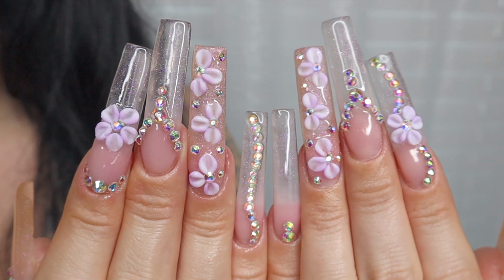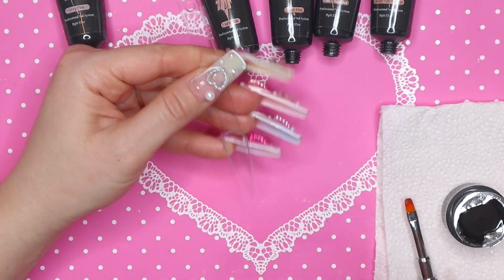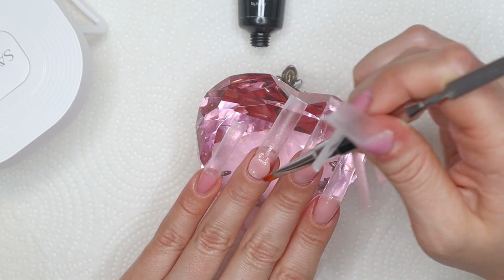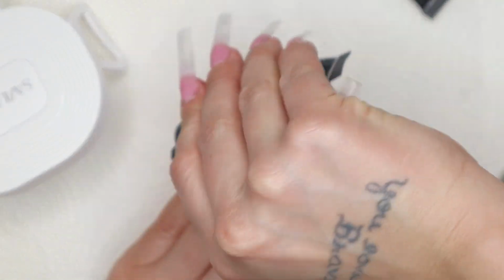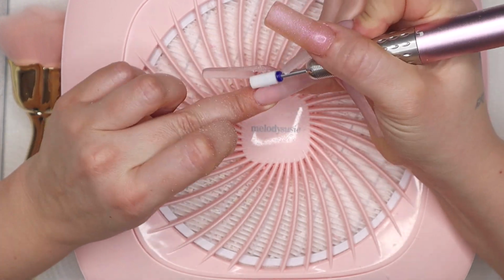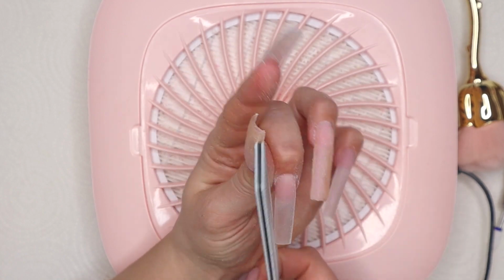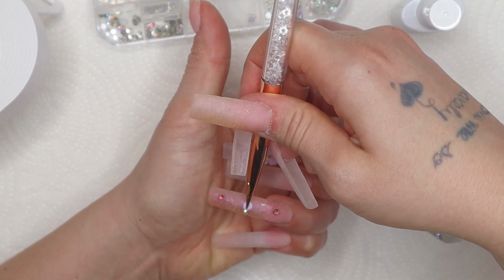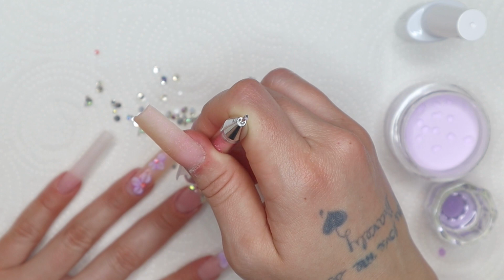Spring Glitter Glass Ombré Polygel Nails W/ 3D Acrylic Flowers I Saviland All-In-One Polygel Kit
🌸Affliate links🌸
Saviland All-In-One Classic Color Polygel kit: “Polygel Kits” category
Nail charms: “Nail Art” category
Mia Secret monomer, clear acrylic: “Acrylic” category
Melody Susie MR5 rechargeable nail drill & pink dust collector: “Nail Drills” category